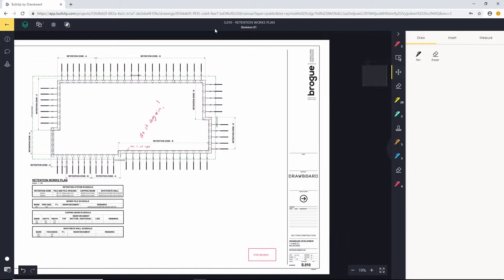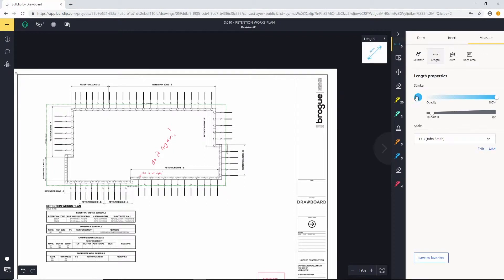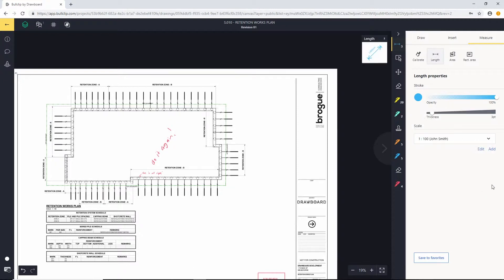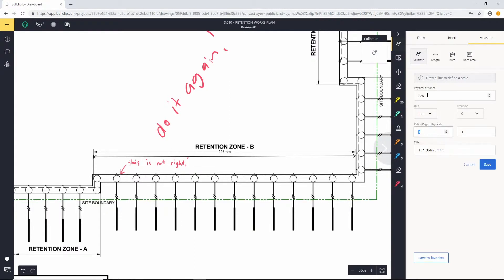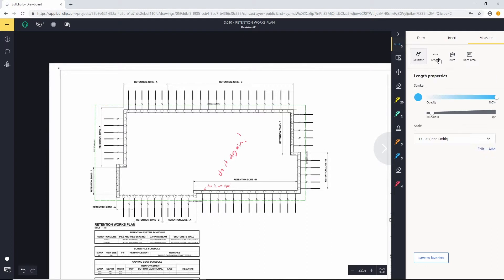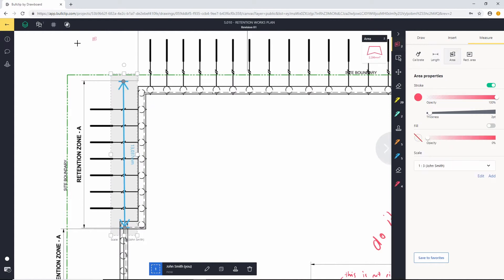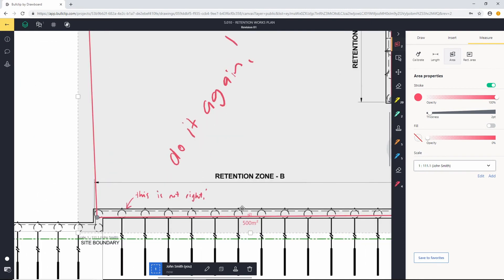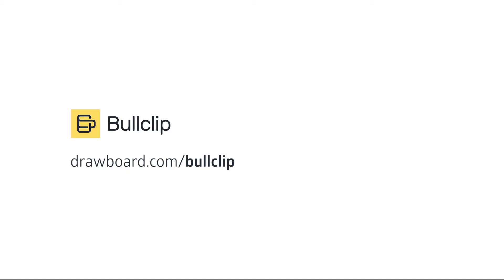Drawboard Projects (formerly Bullclip) Tutorial - Measurements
Calibrate your drawing to scale to use area and linear measurements on a drawing.